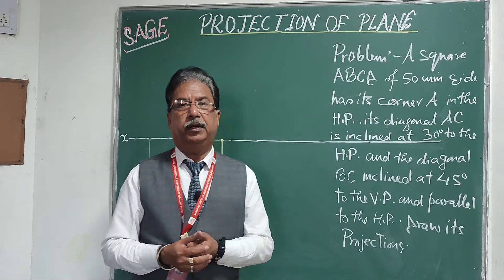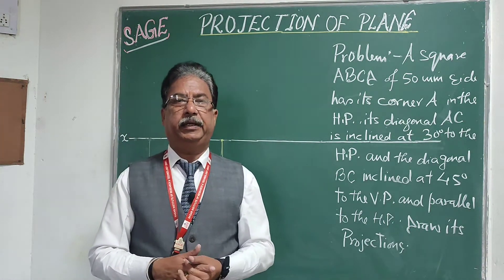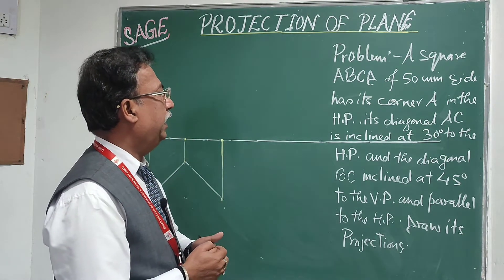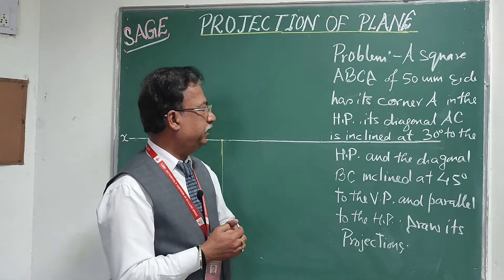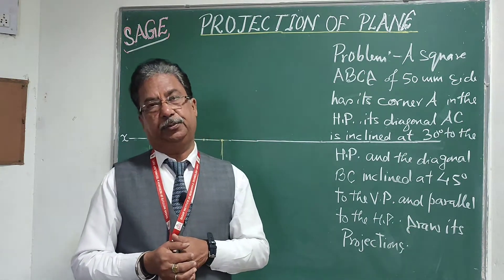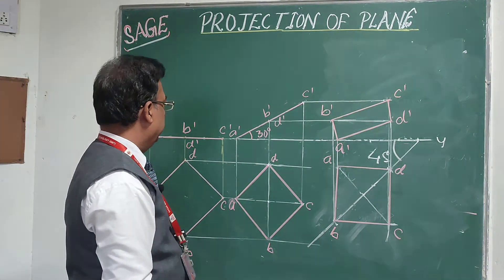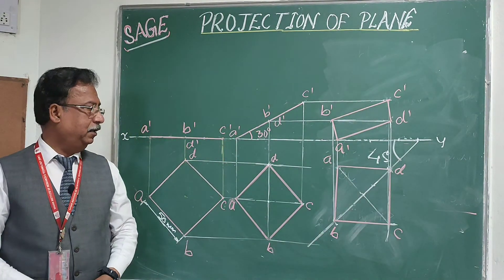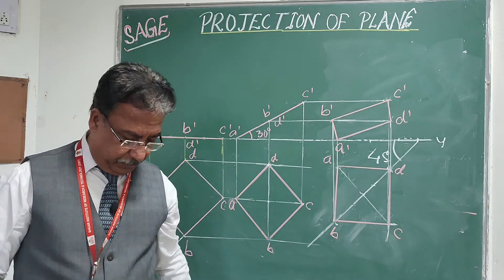Projections of Oblique Planes (Square) Engineering Graphics 1st Year by Prof Dileep Jigyasi SIRT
Projection of Oblique Plane. A Square having a Corner on H. P, with diagonal through that corner inclined 30 degree to the H. P. the other diagonal is inclined at 45 degree to the V. P. & parallel to the H. P. by Prof Dileep Jigyasi SIRT The SAGE Group Bhopal